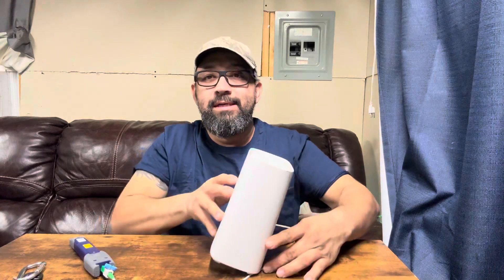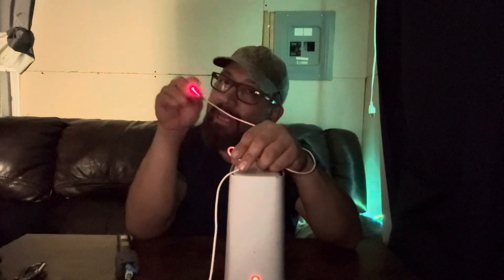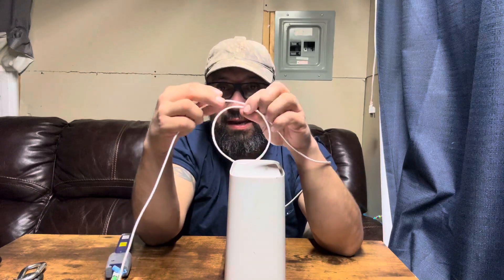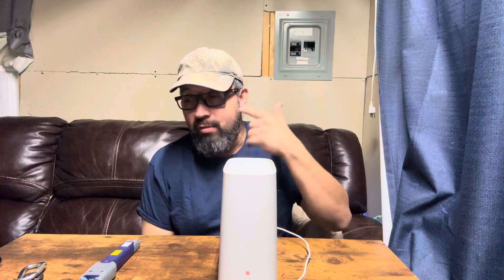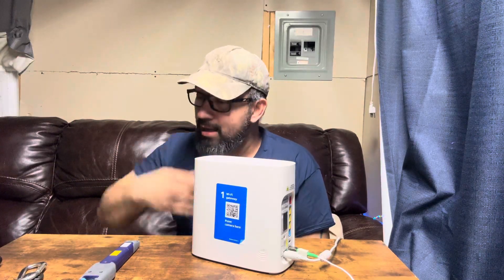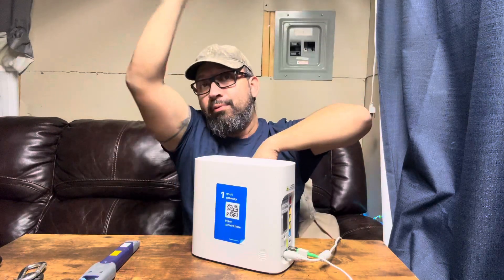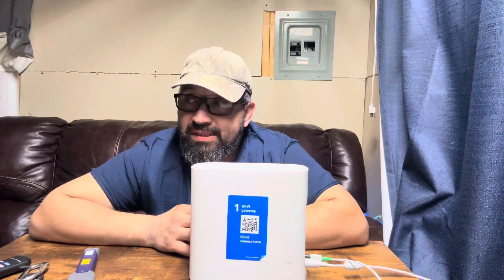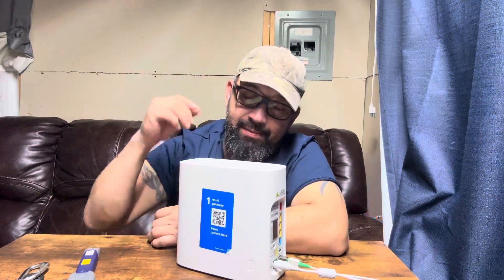Troubleshooting common AT&T router problem for the BGW320/210 fiber Internet WiFi red blinking light